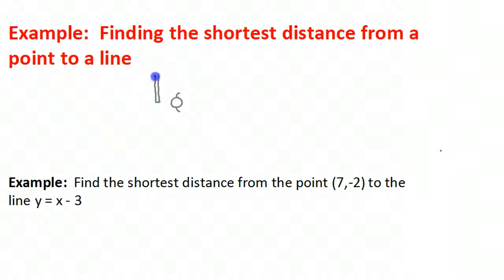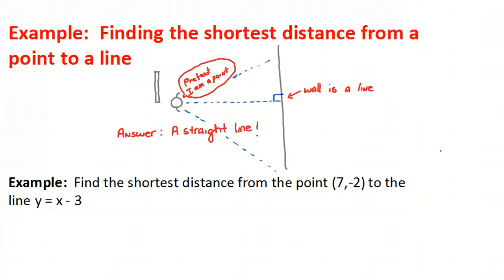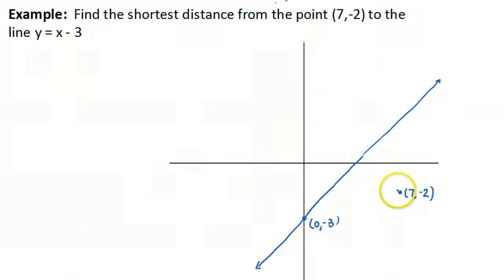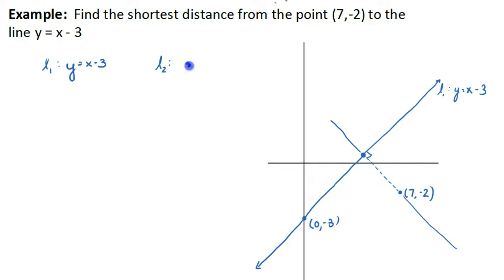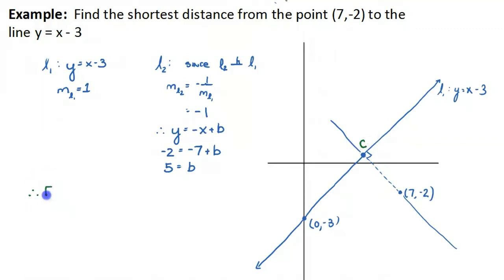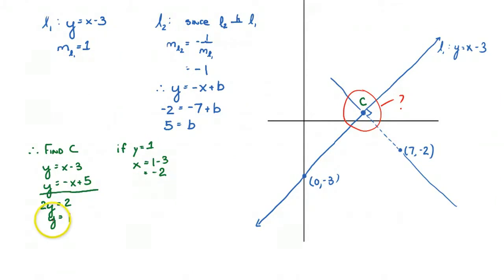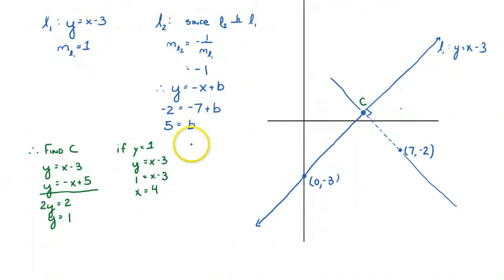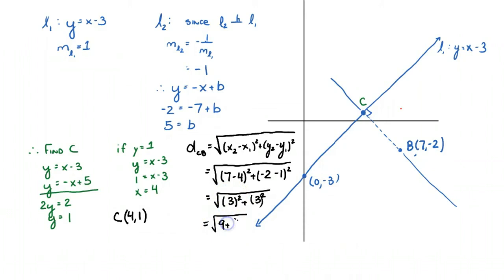Shortest Distance: Point to a Line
This video shows how to find the distance from a point to a line